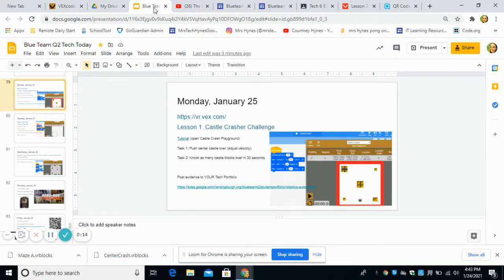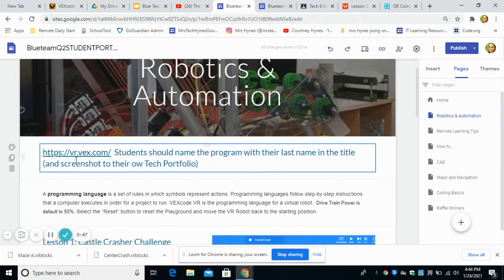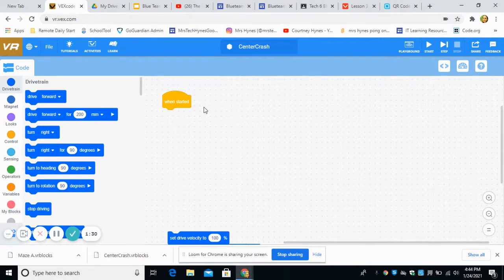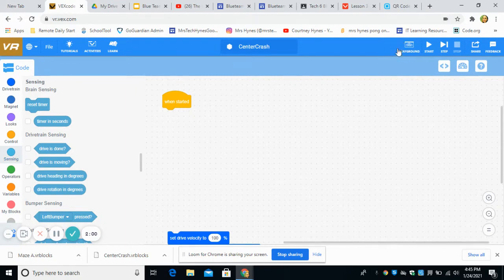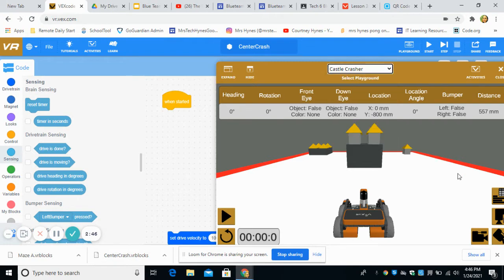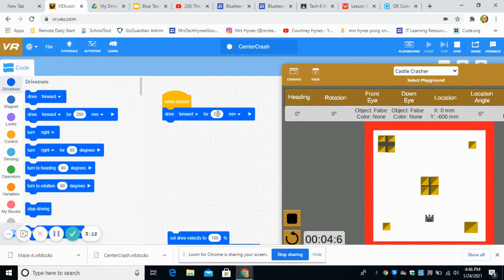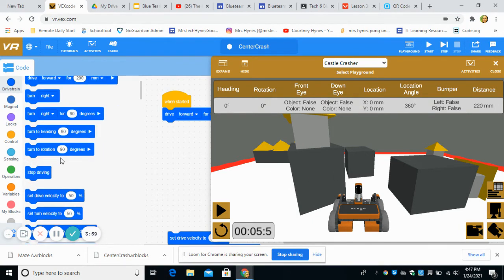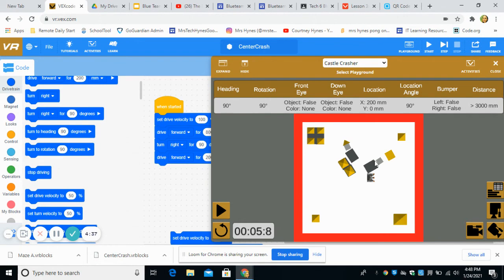VEXcode VR day 1 Castle Crasher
Open Playground Map “Castle Crasher”
Write code to make robot crash into center castle and make it fall over
 (hint, change the velocity to 100%- because the default is set to 50%)
Screenshot
Open YOUR Tech Portfolio, add a page “Robotics & Automation”
Add the screenshot (CTRL V in blank space to paste)
Save Code to your device and upload to YOUR drive